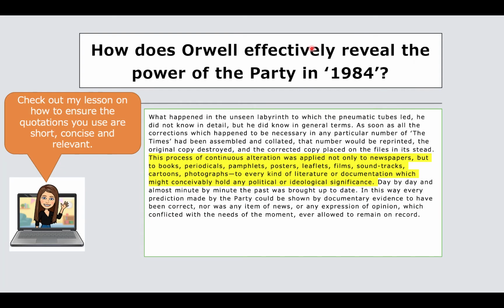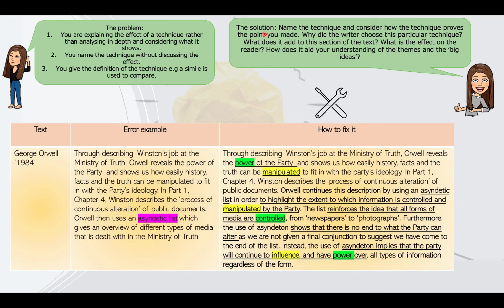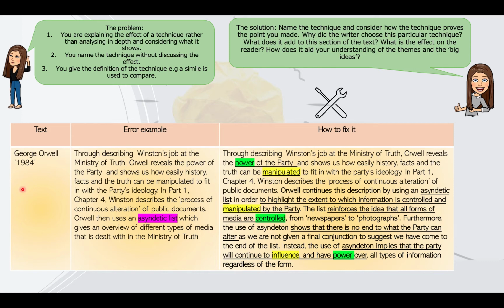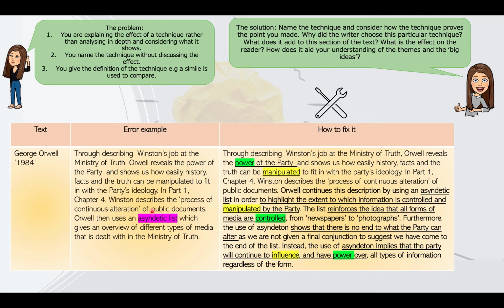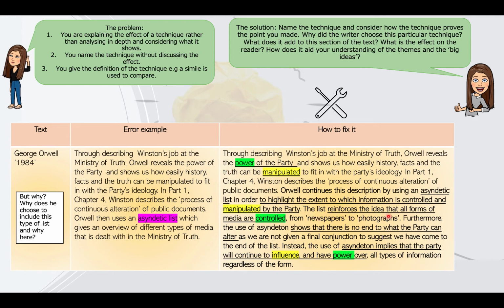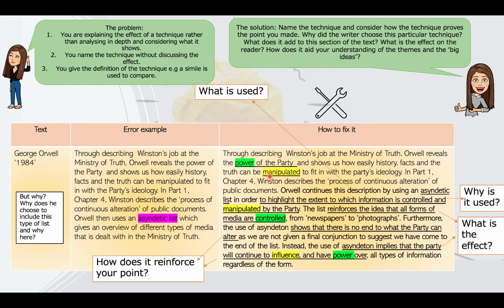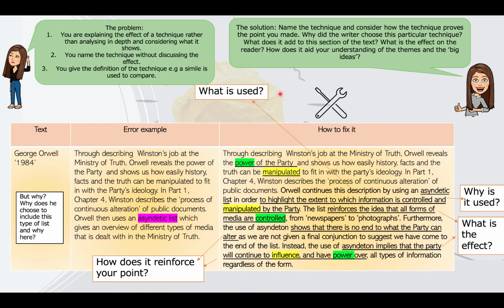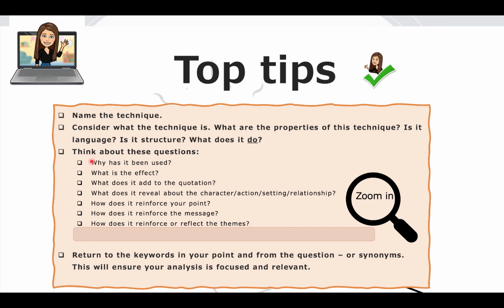Micro lesson: analysing a technique and discussing the effect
This is a short literature lesson that talks you through how to analyse a literature technique and comment in detail on the effect.